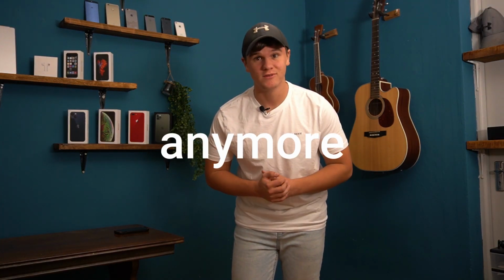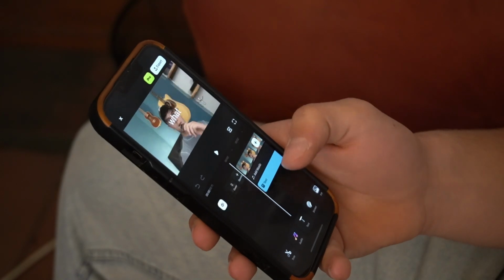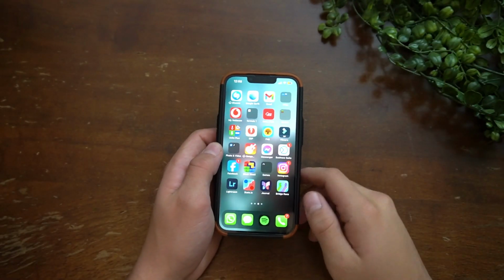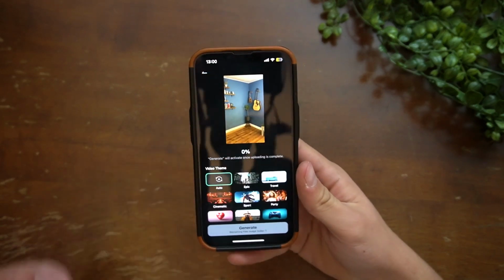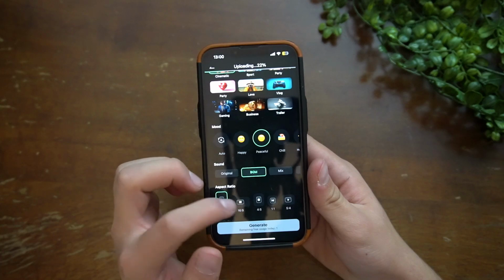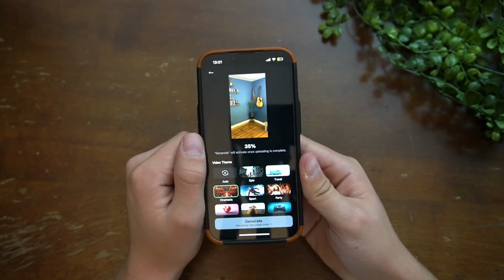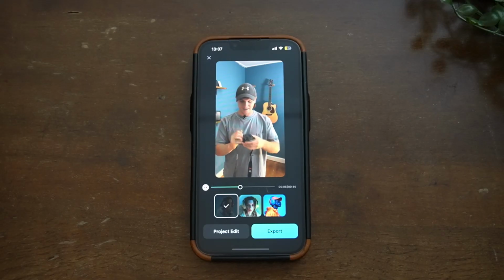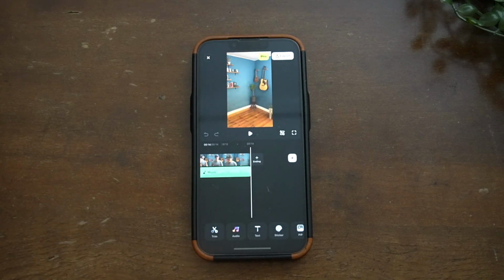Filmora Mobile can do it all#filmora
mic.                         -      Boya xm6